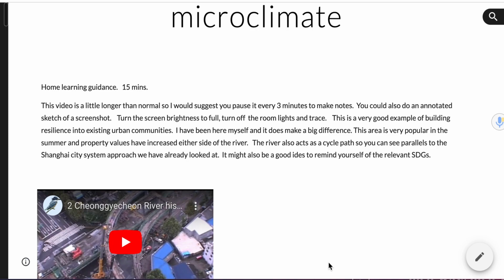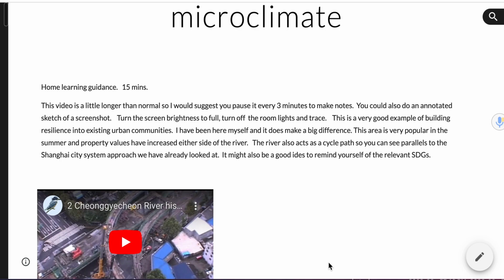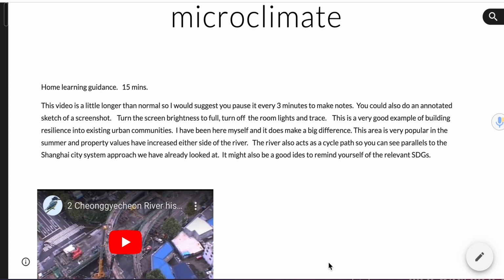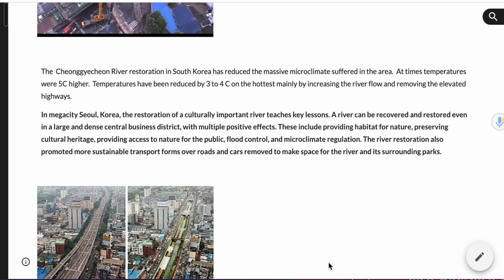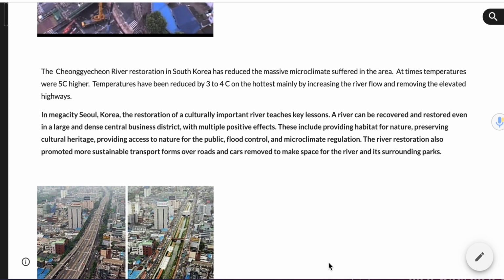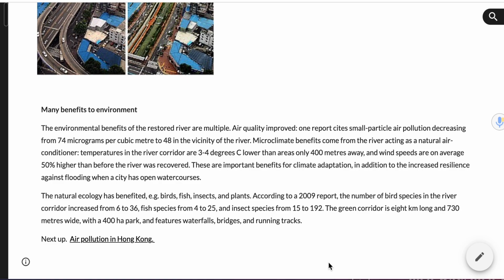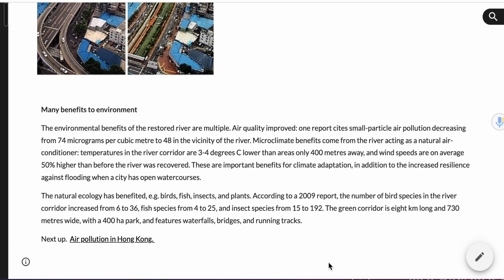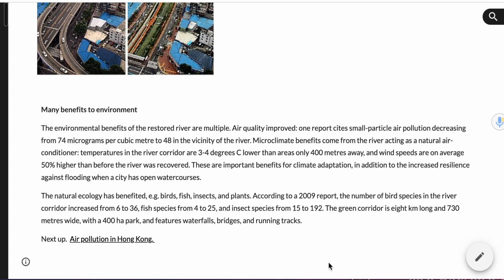Urban stress Restoring the Urban microclimate Seoul case study Cheonggyecheon River restoration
The  Cheonggyecheon River restoration in South Korea has reduced the massive microclimate suffered in the area.  At times temperatures were 5C higher.  Temperatures have been reduced by 3 to 4 C on the hottest mainly by increasing the river flow and removing the elevated highways.

In megacity Seoul, Korea, the restoration of a culturally important river teaches key lessons. A river can be recovered and restored even in a large and dense central business district, with multiple positive effects. These include providing habitat for nature, preserving cultural heritage, providing access to nature for the public, flood control, and microclimate regulation. The river restoration also promoted more sustainable transport forms over roads and cars removed to make space for the river and its surrounding parks.